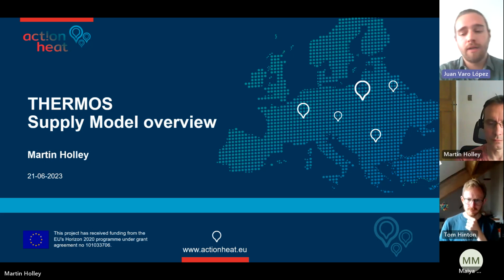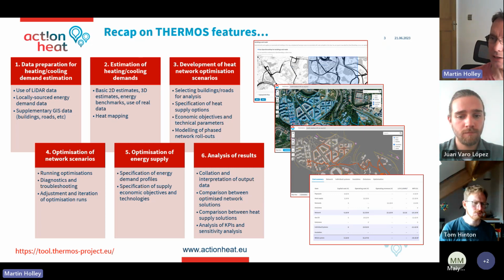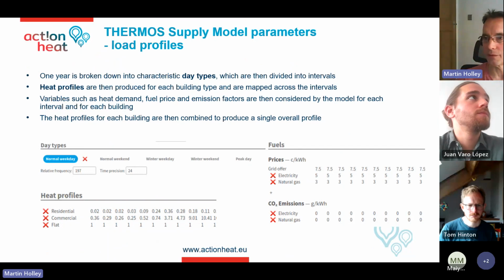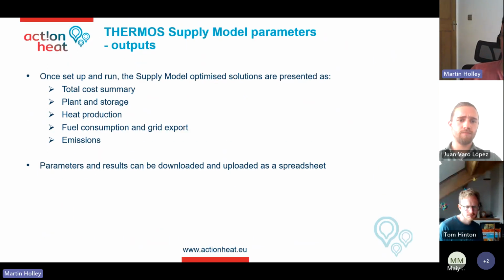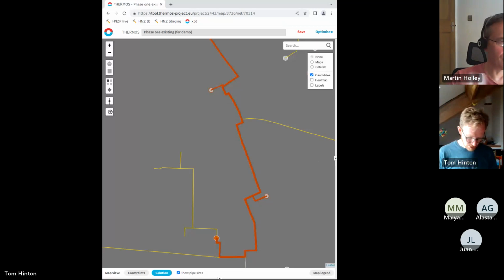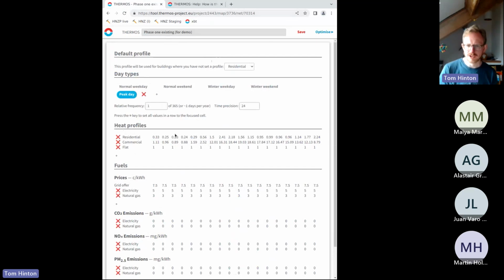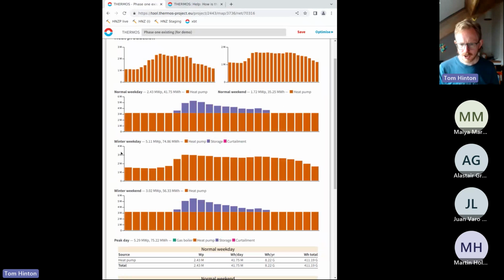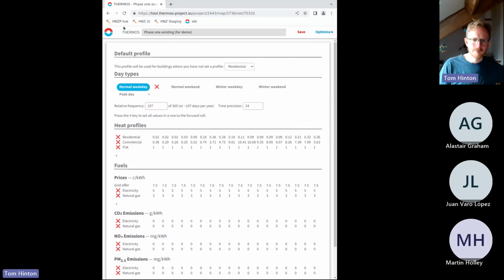Act!onHeat webinar - Demonstration of THERMOS supply model